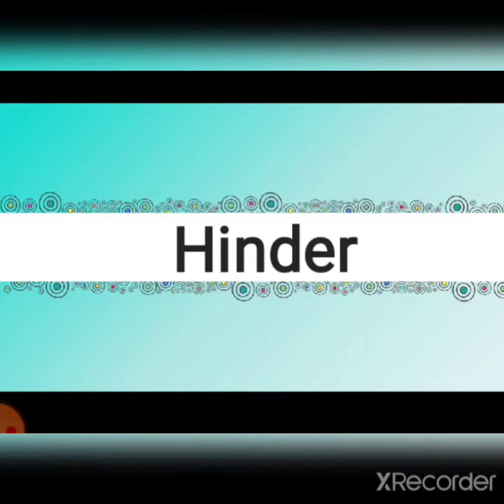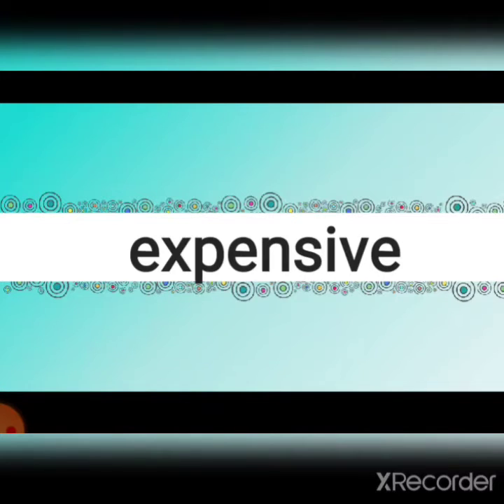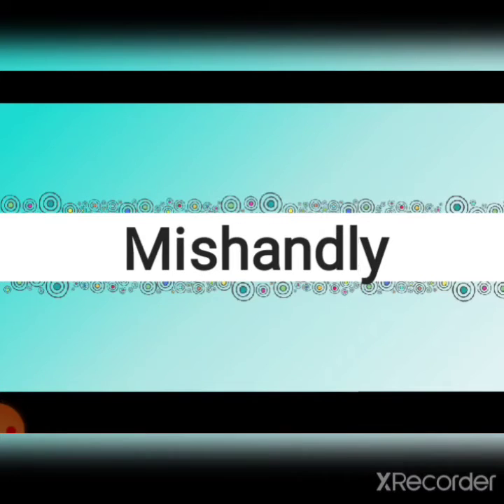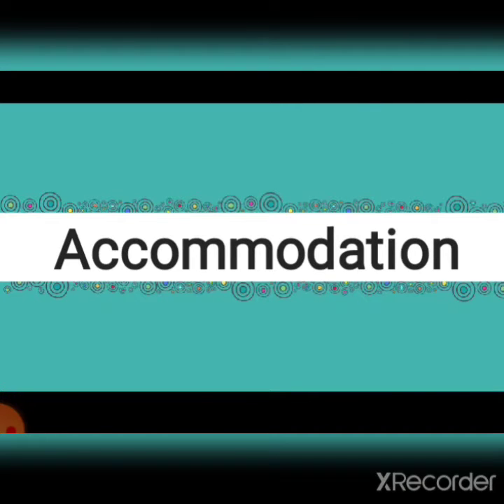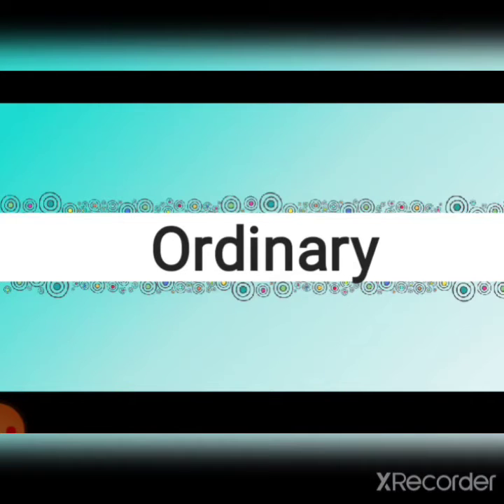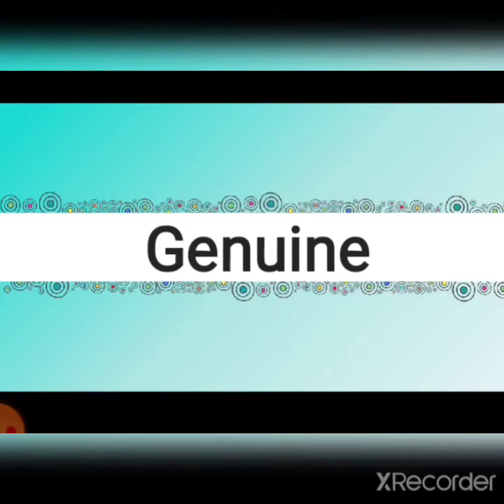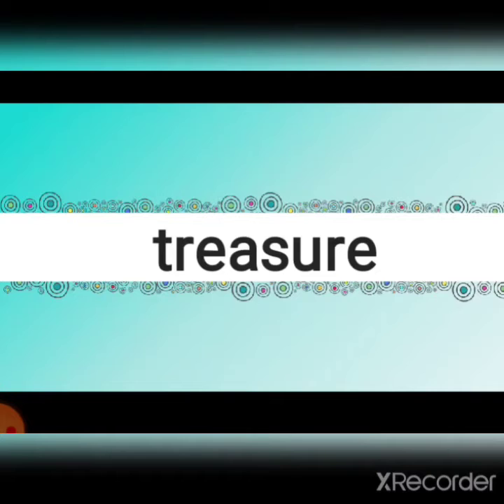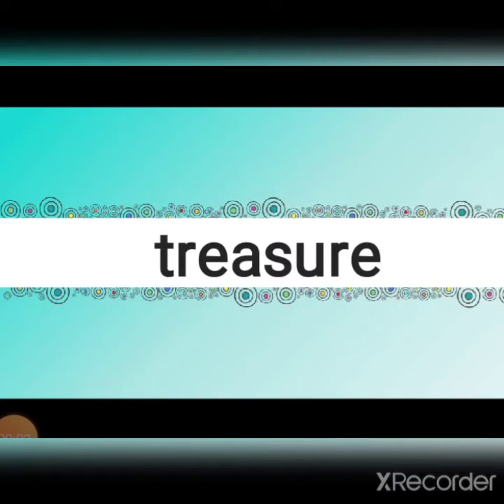Vocabulary in 5 minutes/ PART 3/ vocabulary for beginners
Hello friends. this is the 3rd video of your vocabulary series..So please keep watching this channel to improve your english Because without vocab english is nothing.All the best friends. Keep watching and keep learning.